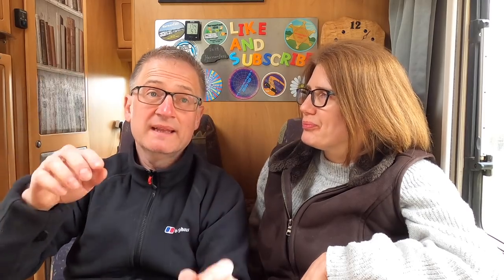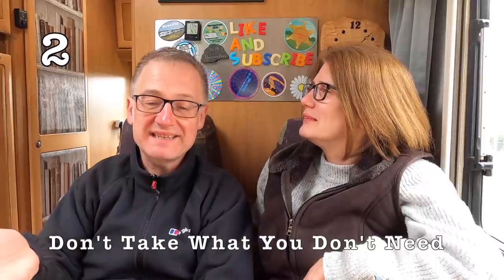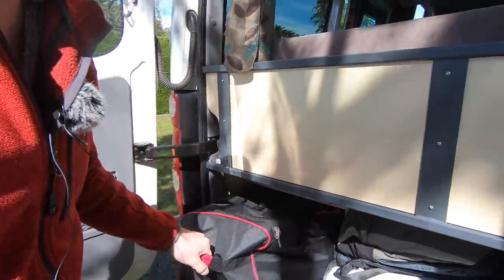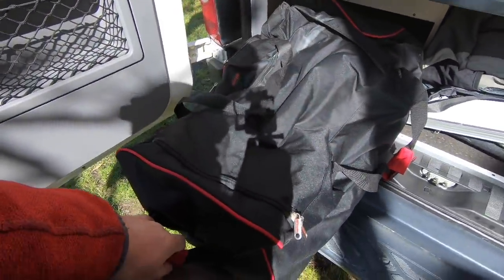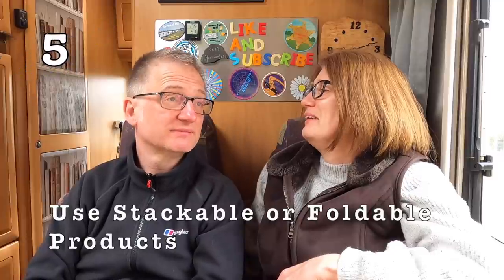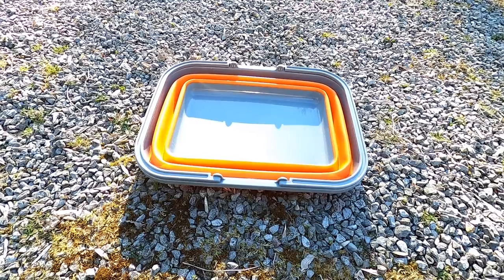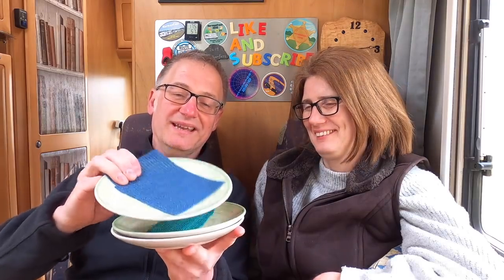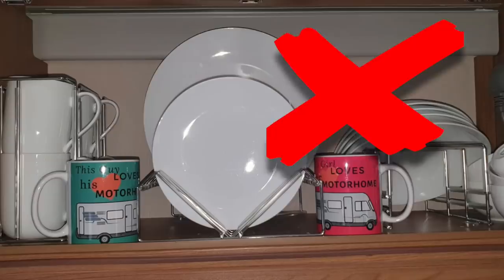Top 5 Space Saving Tips for Your Motorhome or Caravan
Find out how to save space in your moho/caravan

Poshcats Camping - TOP 5 SPACE SAVING ITEMS for a Motorhome or Caravan | Vanners Collaboration May 2021 | Vlog 351

@Bob Earnshaw   @Poshcats Camping   @The Caravan Nut   @Caravan ChitChat  ​ @Herman Hits the Road  ​ @Andrew & Karen's Adventures  ​ @The Frenchies Motorhome channel  @craftycaravaners @The Beckwiths @sonja ian & hattie's caravan adventures